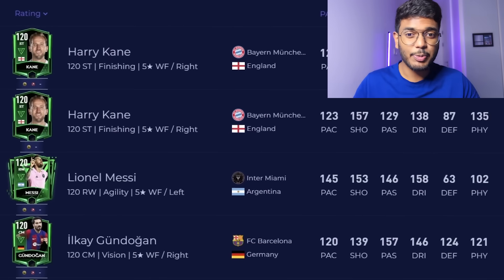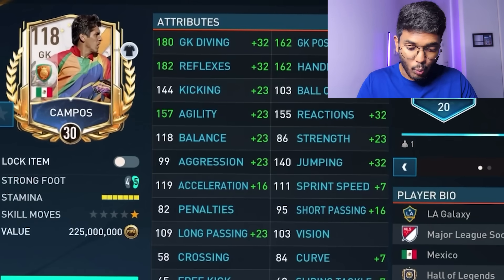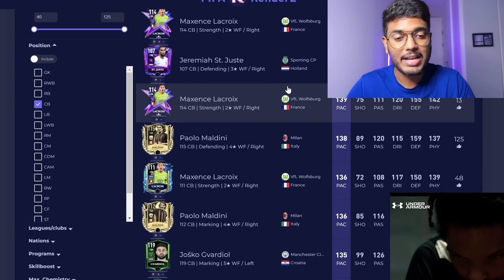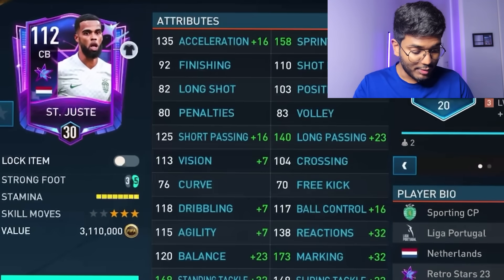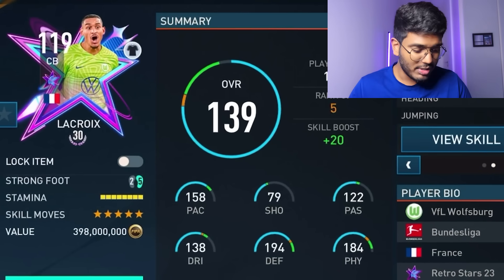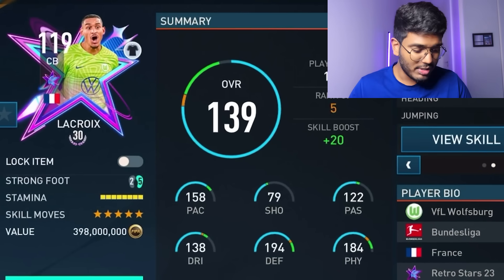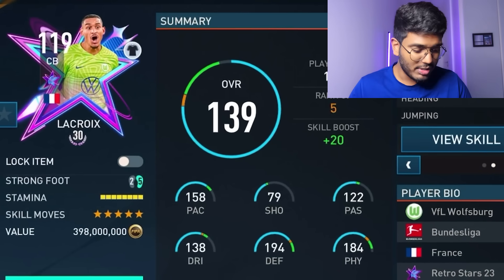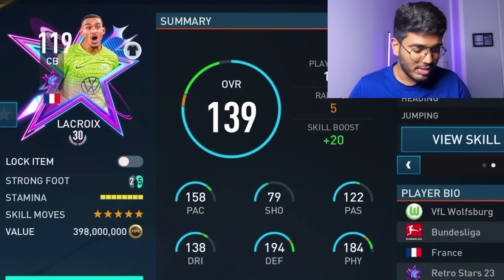I Used the fastest players in FIFA MOBILE!